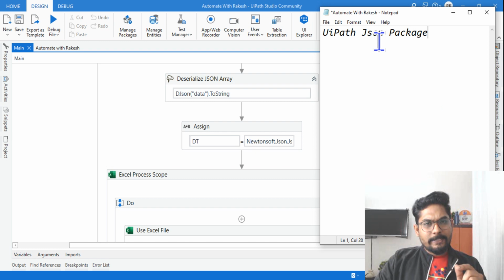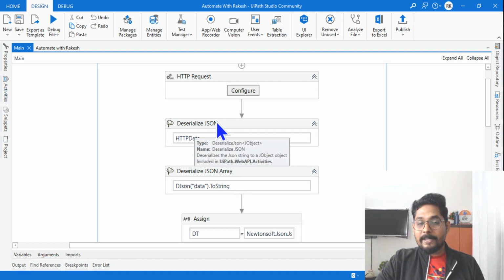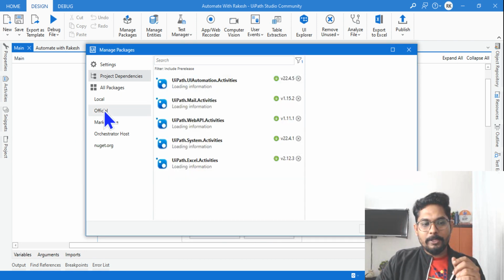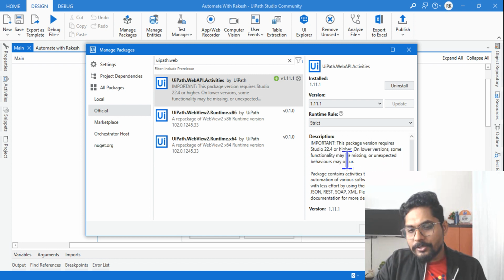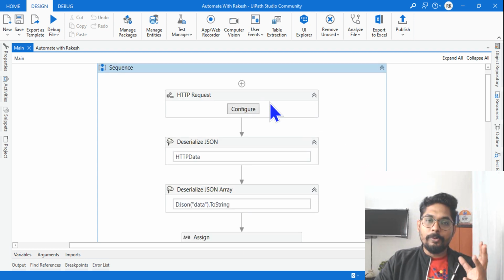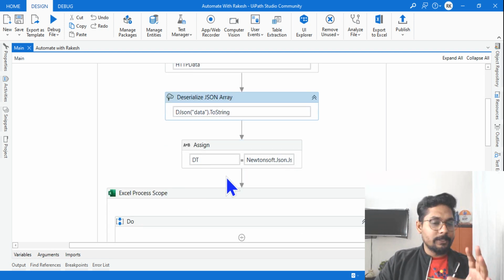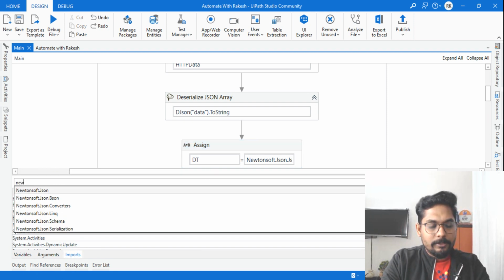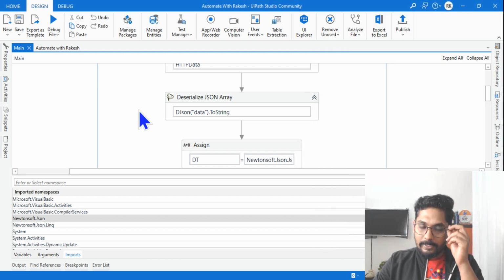UiPath JSON Package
Looking for the UiPath Json Package, this video contains required details for you. Check this video on UiPath Json Package and let me know if this helped you in the comments

uipath Tutorial